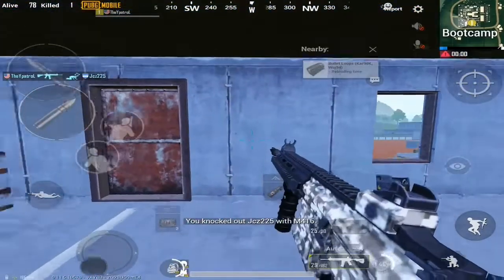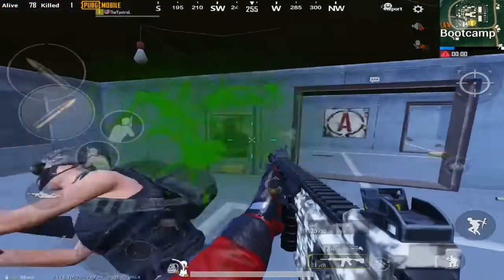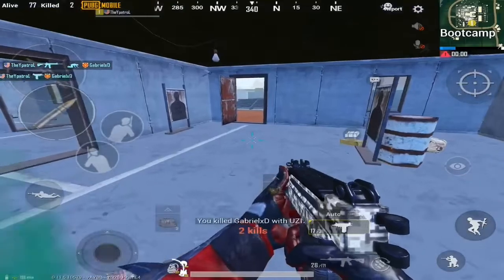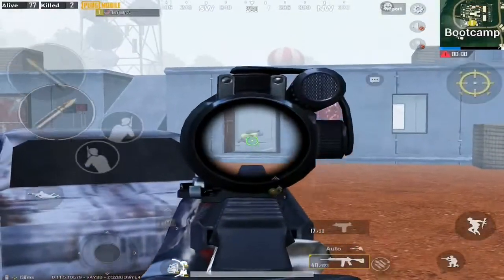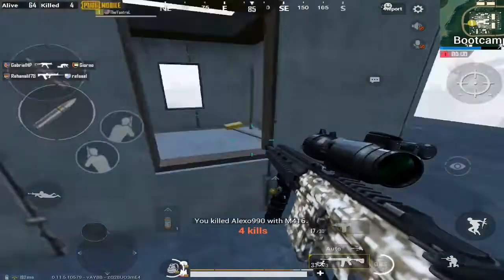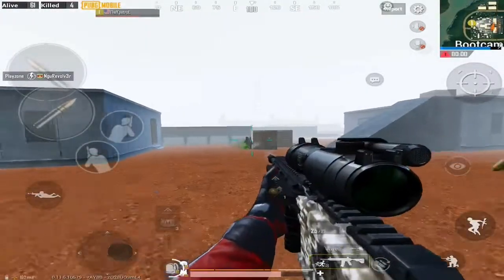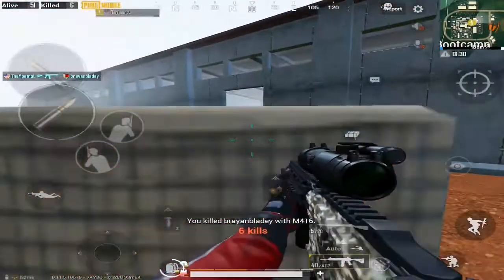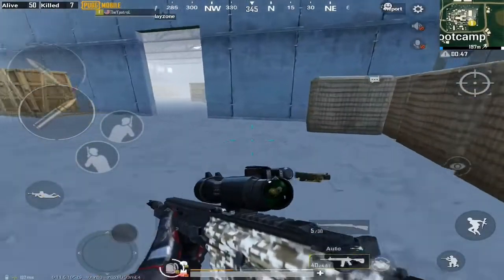BEST Settings For PUBG Mobile Sniping! How to Quick Scope !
Hey i hope u enjoyed the video about my sniping settings an about quick scoping
Theres cople other vidoes u may like it (My instagram theypatrol_yt)

UC GIVAWAY an Face Reveal + GAMEPLAY

So i tryed Thumb controls an this is what Happend...| Pubg Mobile

Pubg Mobile BEST Settings to WIN!! (Tips and Tricks)